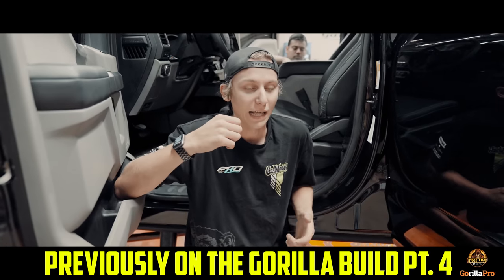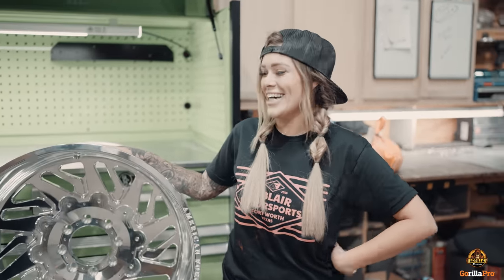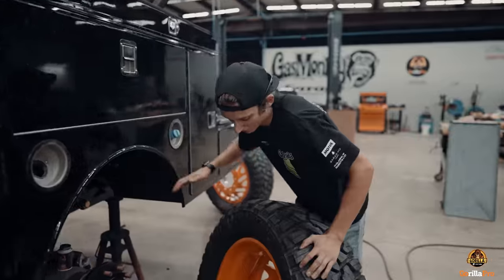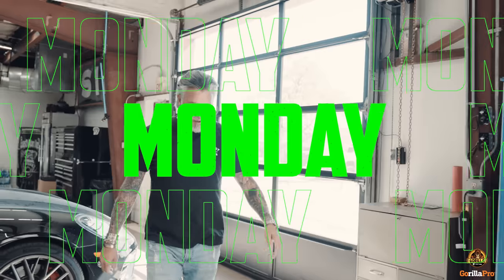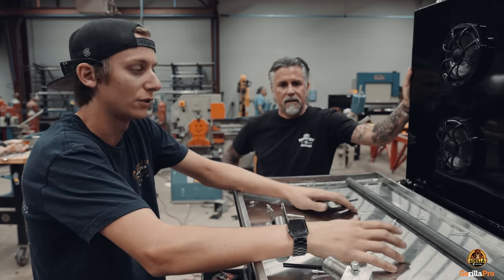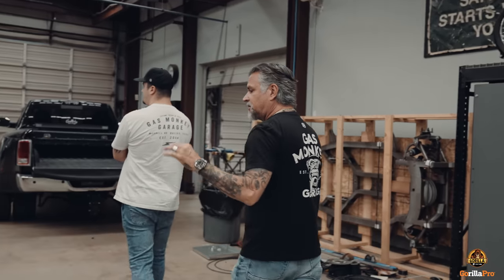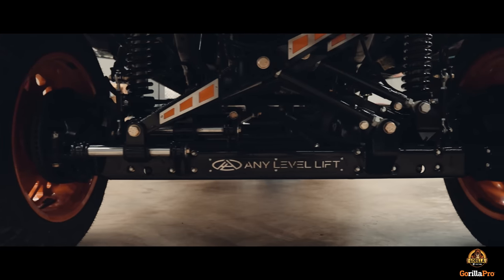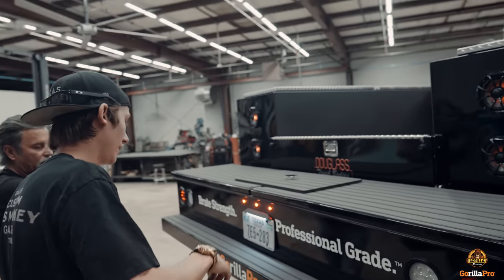Building A Gorilla Pt. 5- GorillaPro® - Gas Monkey Builds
The finishing touches to make the GorillaPro® Ultimate Service Truck!🔥We’re days away from its unveiling at Sturgis and missing this deadline isn’t an option.

This build will be revealed at Sturgis 2022! Come see this new Gas Monkey build Saturday, August 13th at Sturgis' closing ceremonies @12:30pm MDT.

Want to sell us your classic car or truck?